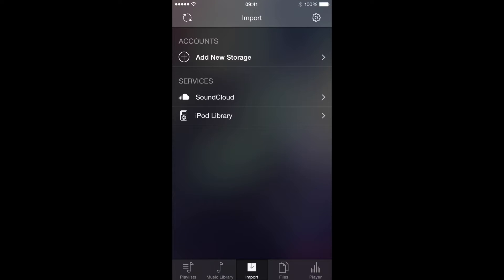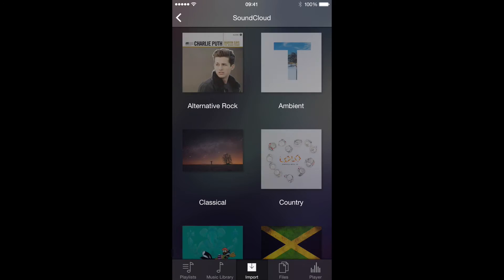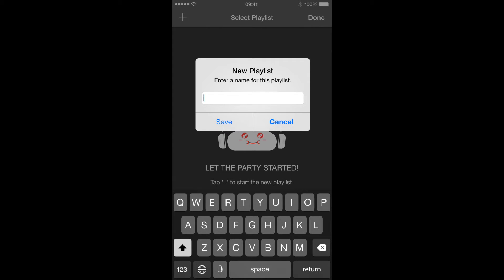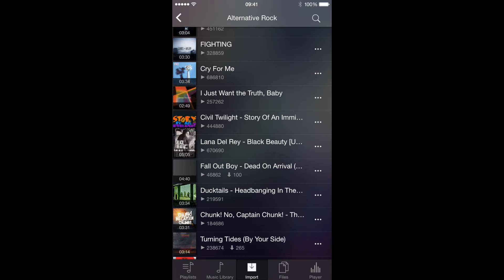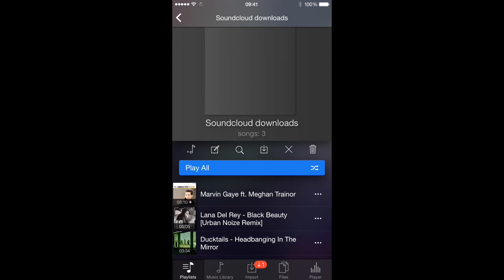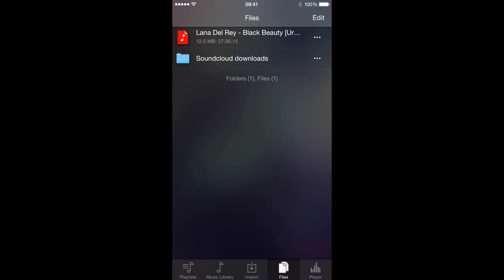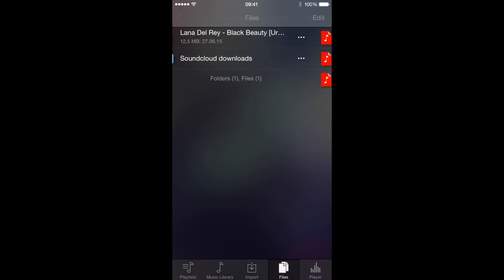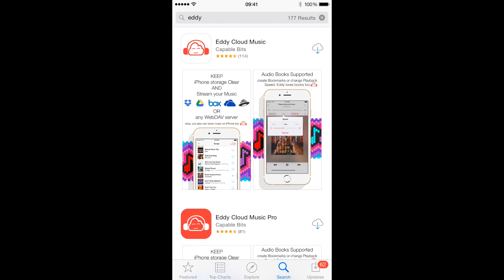How to download SoundCloud music for offline playback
Now you can download SoundCloud music for offline playback to computer, iPhone, iPad or even upload it to your favourite cloud drive account like Dropbox, Google Drive, box, OneDrive and etc.